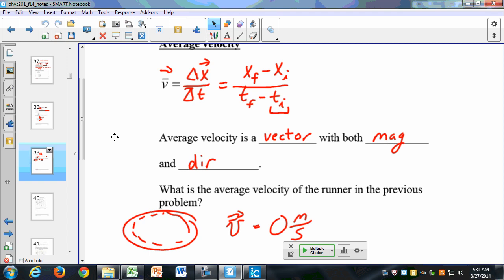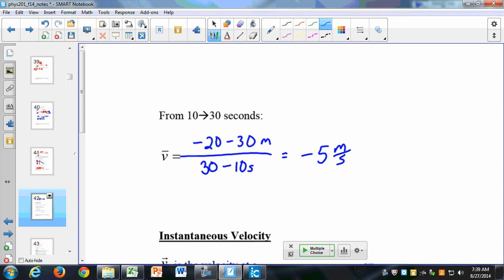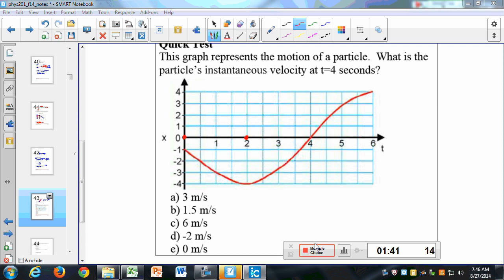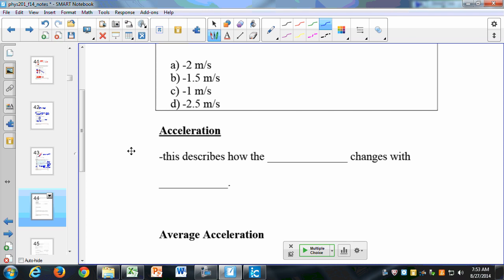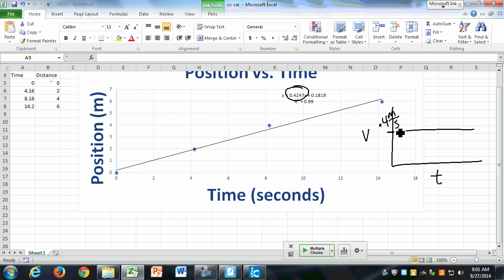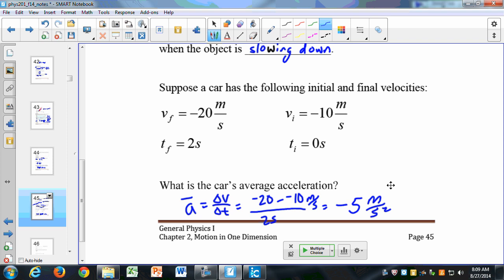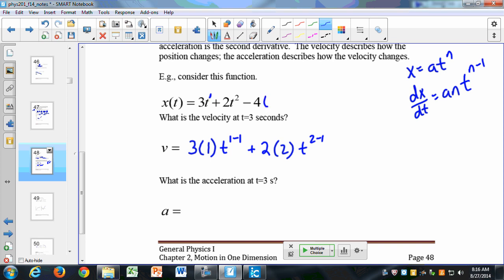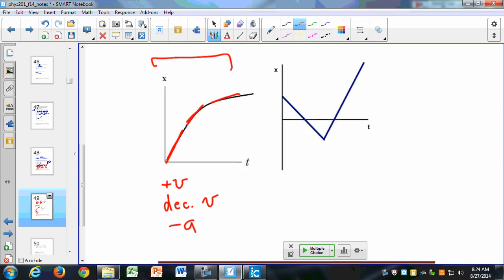phys201 screencast 27august2014